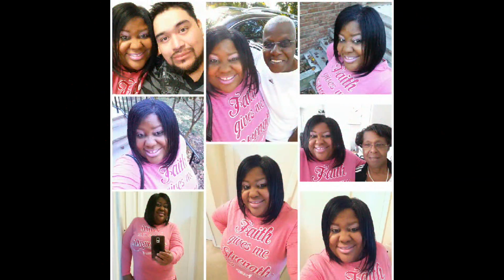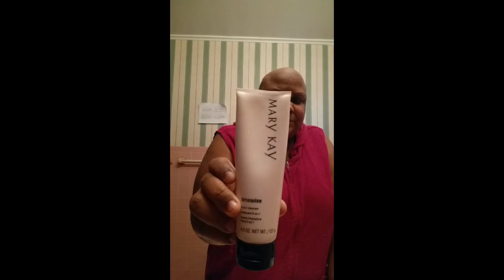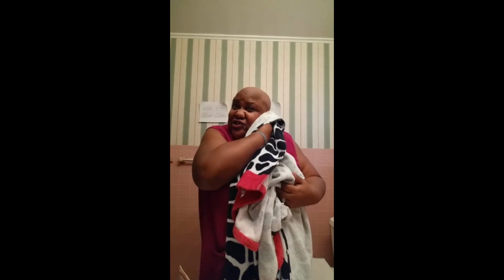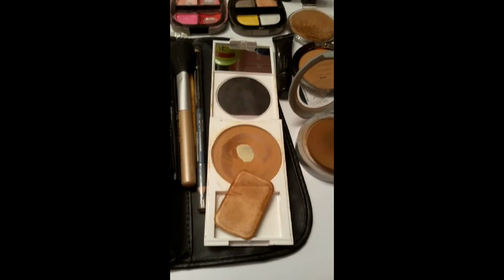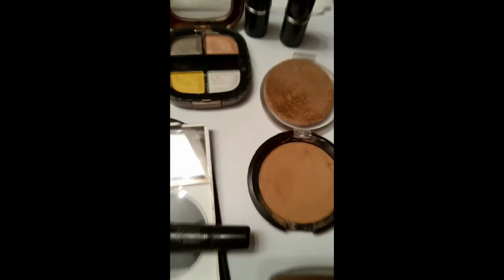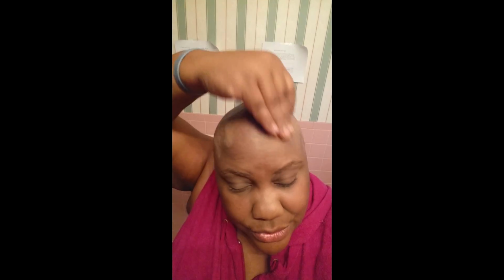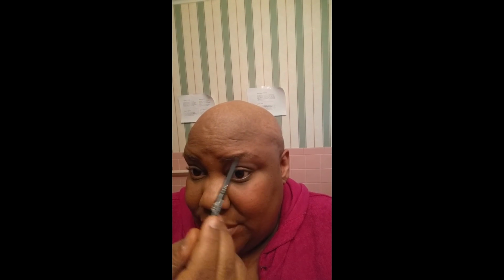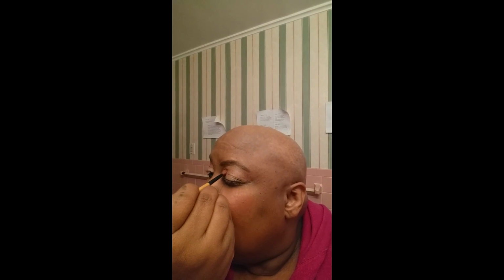Makeup "On Fleek" While On Chemotherapy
... on Monday, July 13, 2015 I was diagnosed with Stage 3 breast cancer. On September 14, 2015, I started "strong chemo", and 15 days later I began to lose my hair. I decided on Friday, October 2, 2015 to "take back my power" and shave my hair bald. Going bald has it challenges where your makeup MUST BE ON POINT!! I've always loved makeup on my face before being diagnoses, so why should it change while I'm undergoing chemotherapy? Why look gaunt and hopeless, when you can look alive and positively glowing??!! Here is my routine of what I do to look simply fabulous and stay in survivormode. Penny